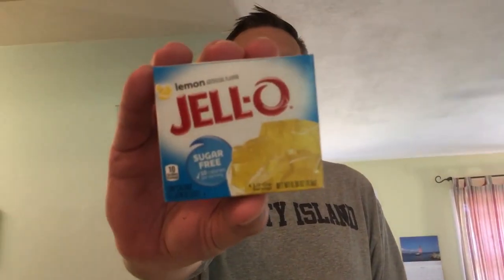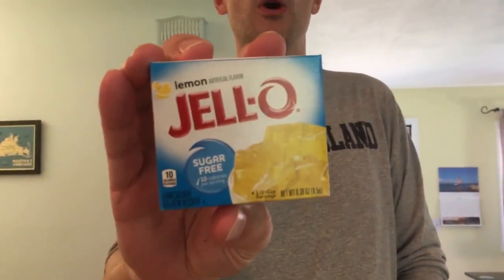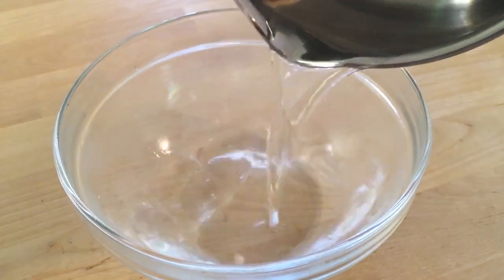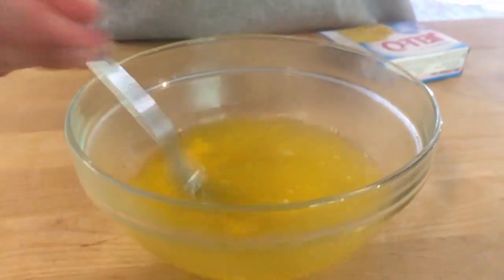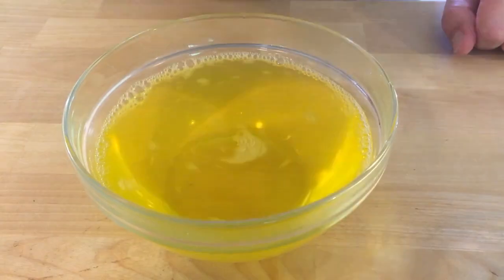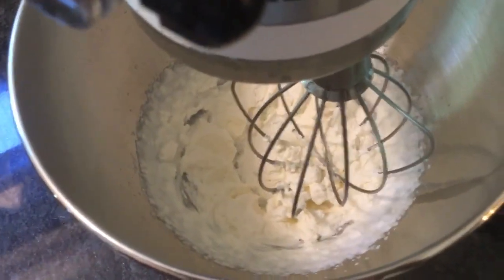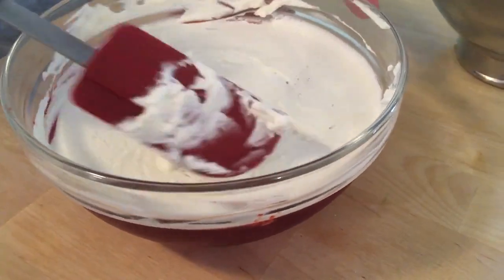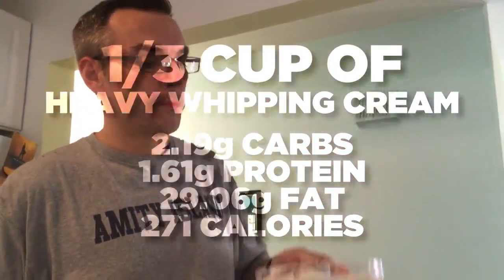Keto Recipe Sugar Free Jell-O 19 FREE Keto Recipes + Smoothie Diet Plan In The Description!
19 FREE KETO RECIPES

The customers keto diet plan is available to access immediately after payment.

🍏 Looking for an even better solution? ⚡
Stop looking and check out real results from people using our 21 Day Smoothie Diet! 🥤
🍏 Lose 8 Pounds in 1 Week!

Delicious, Easy-To-Make Smoothies For Rapid Weight Loss, Increased Energy, & Incredible Health! 🍓
21 DAYS TO A SLIMMER, SEXIER YOU! 💪
THE SMOOTHIE DIET is a revolutionary new life-transformation system that not only guarantees to help you lose weight and feel better than you have in years, it also promises to eliminate more body fat - faster than anything you’ve tried before.

🍏 See How To Lose 8 Pounds in 1 Week!

                    FREE Weight-Loss Tips! + KETO & VEGAN  RECIPES